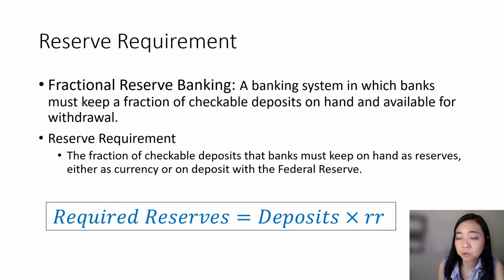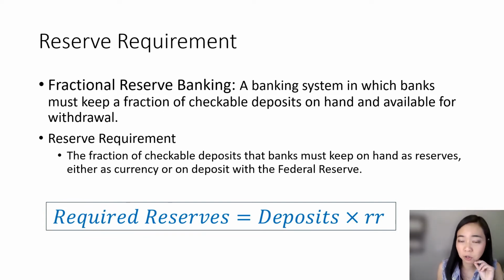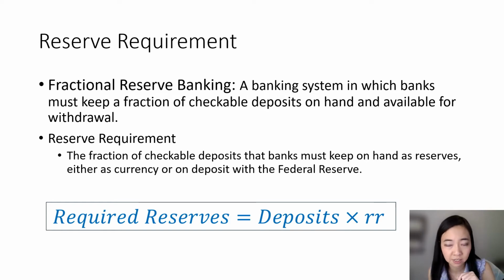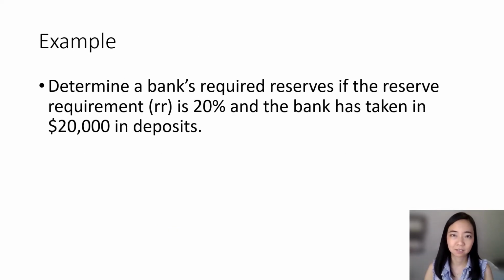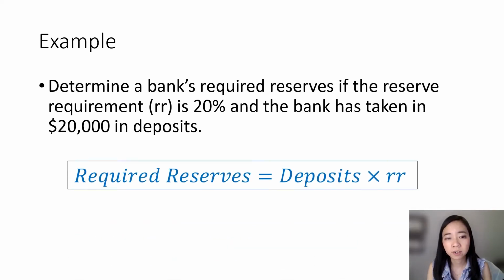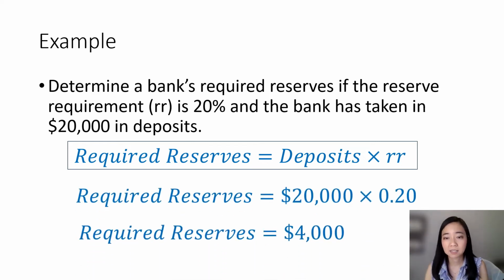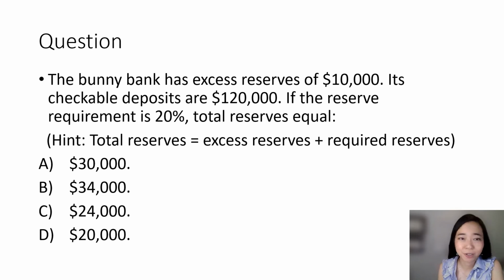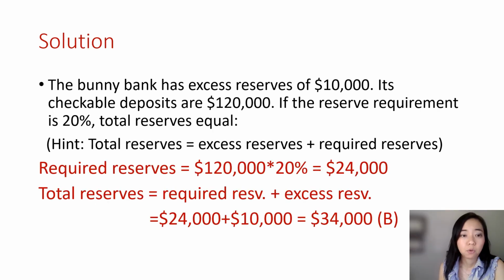Banking System, Required Reserves, and Excess Reserves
This clips illustrate fractional banking, required reserves, and excess reserves. The bottom line: excess reserves = total reserves - required reserves.